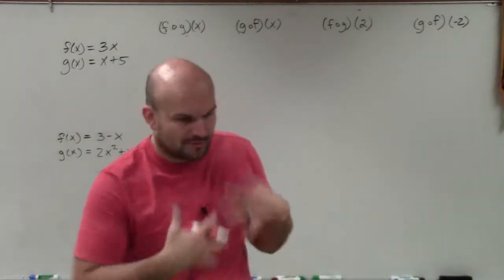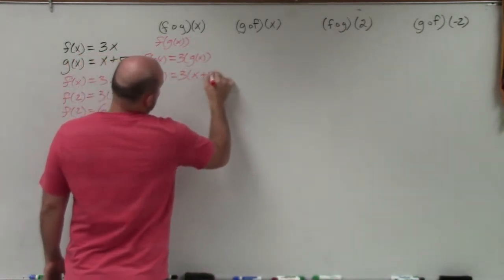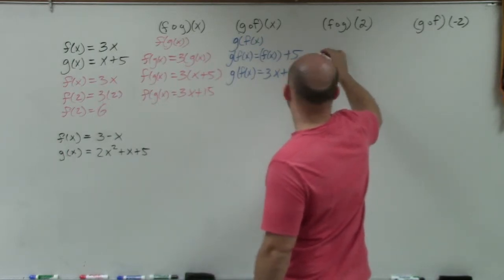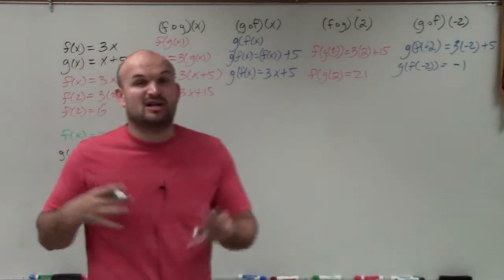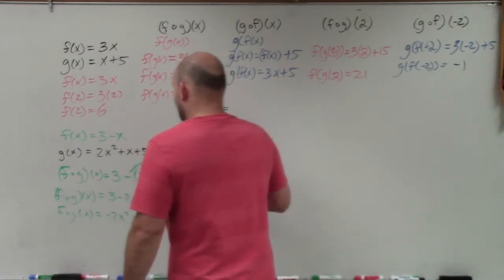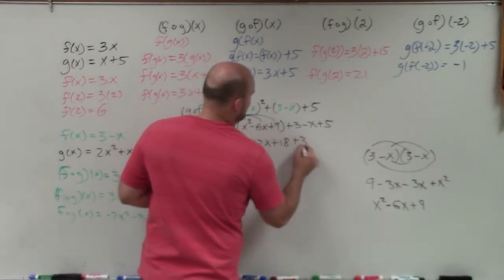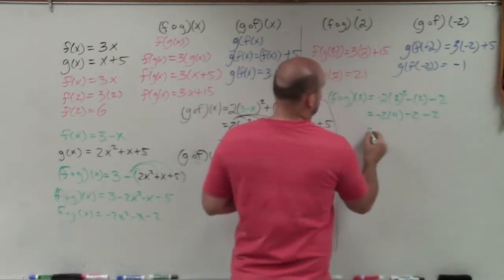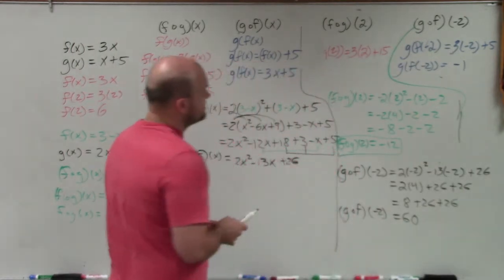Master Composing two functions linear and quadratic